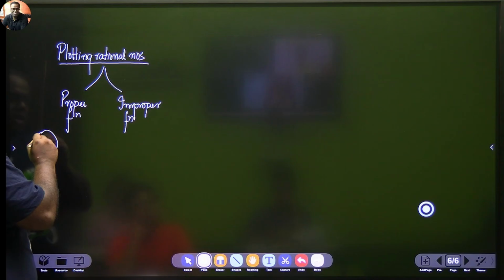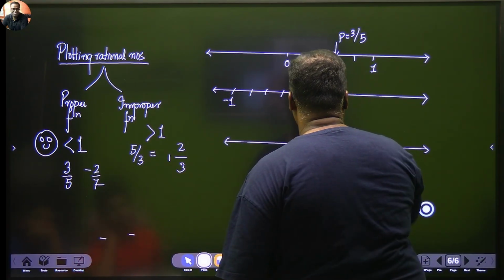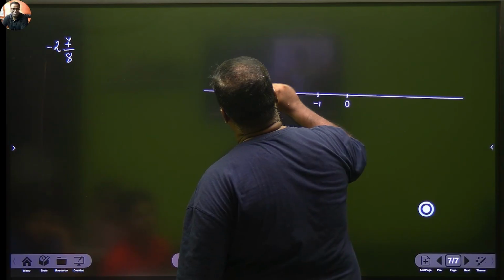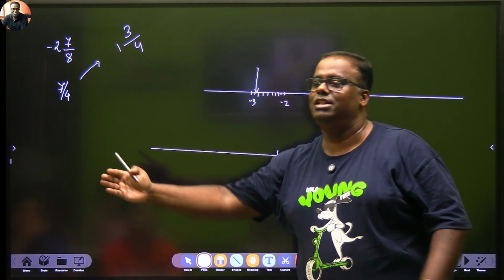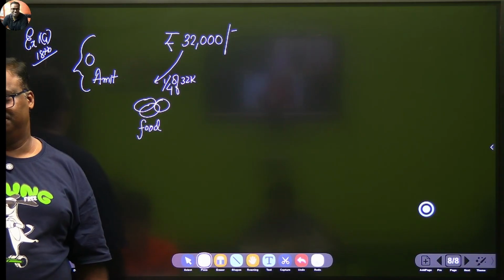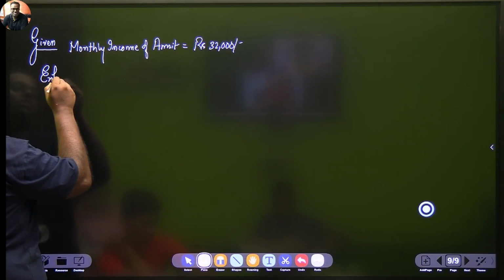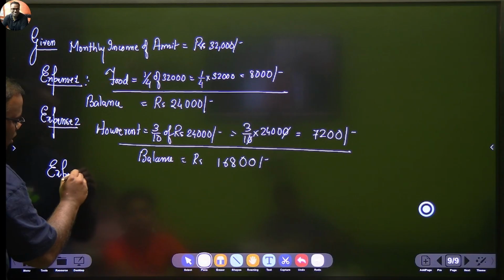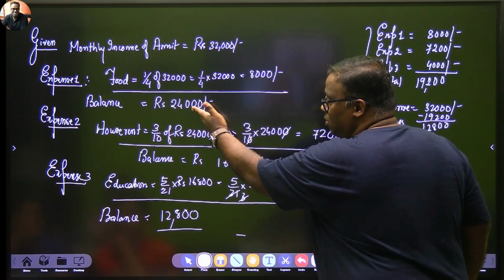Lec 06 I Rational Number on Number Line I Word Problems